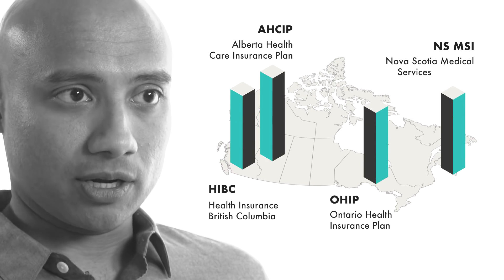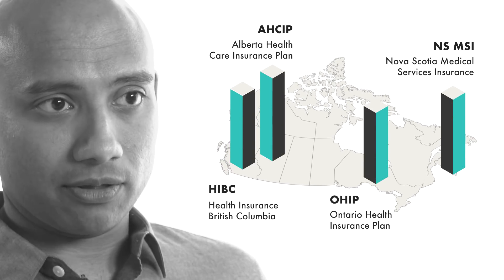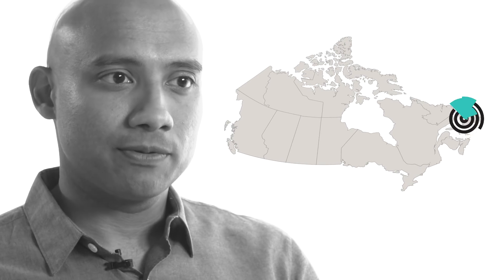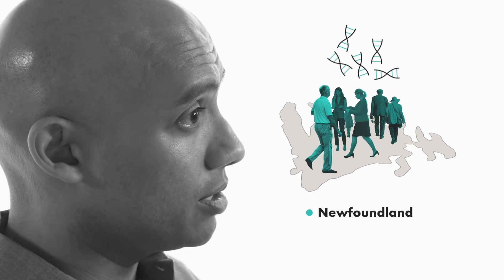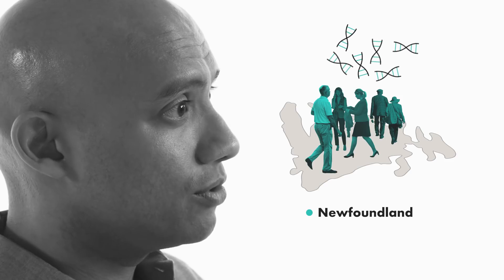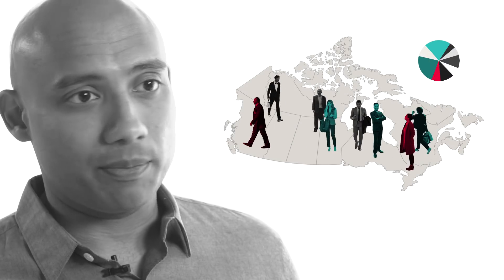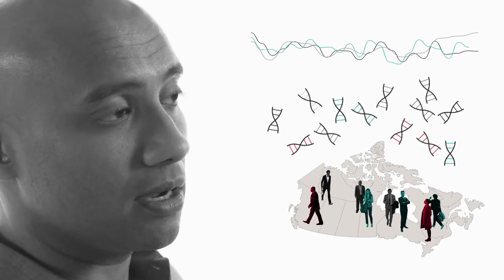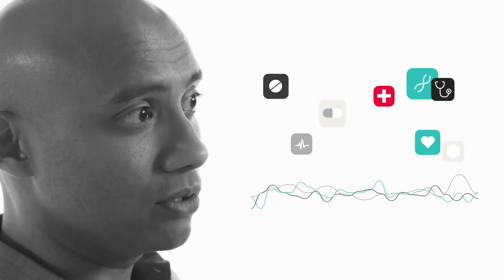Treasure of the Commons: Global Leadership Through Health Data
Healthcare is the largest sector of the Canadian economy, representing more than 11 percent of the country’s GDP and approximately 38 percent of an average provincial budget. Moreover, 70 percent of Canada’s $242 billion healthcare expenditure in 2017 was funded through its public, single-payer healthcare system. Although the tangible effects of Canada’s public healthcare system are felt by millions of Canadians daily, some benefits of the single-payer model that have yet to be realized.

In this video, Sachin Aggarwal explains that an important by-product of Canada’s healthcare system is the amount of health data that is collected by the provincial purveyors of public healthcare. According to Aggarwal, Canada has a structural advantage in the data-driven economy, which would allow the country to leverage health data to become a global leader in the delivery of personalized medicine, the advancement of artificial intelligence (AI) and the acceleration of medical research.

Should Canada decide to leverage the health data of its citizens, an important national conversation must happen first, resulting in what Aggarwal calls “a new social contract.” In this contract, Canadian data protection and data use details must be made explicit, Canadians must know that they can participate in their own data’s use, and lastly, Canadians must be allowed to withdraw their data.